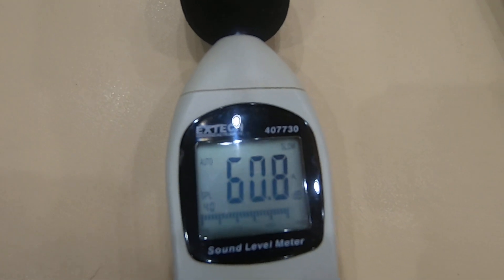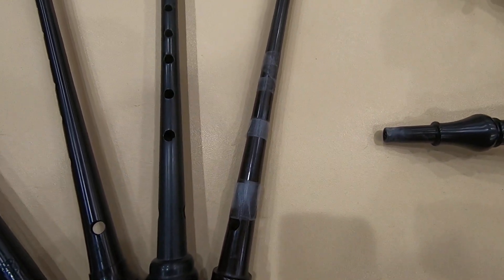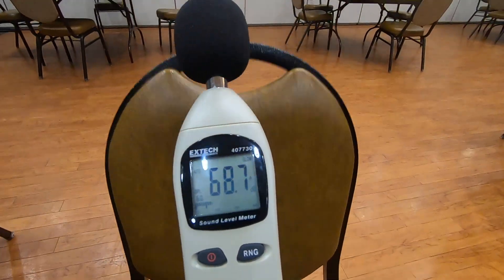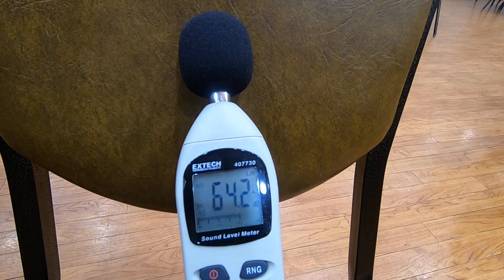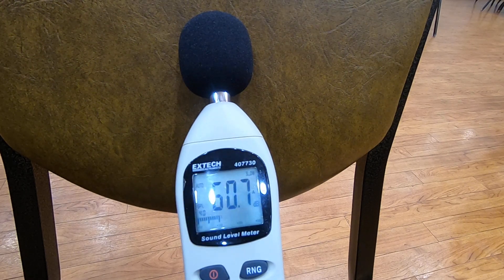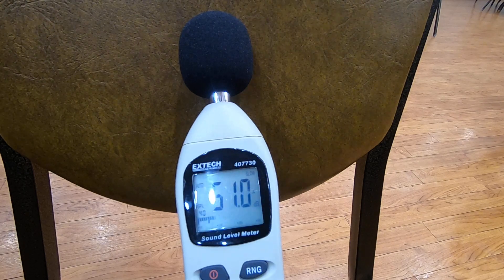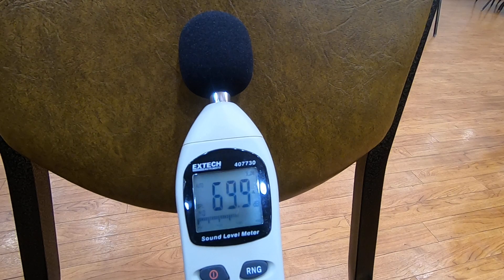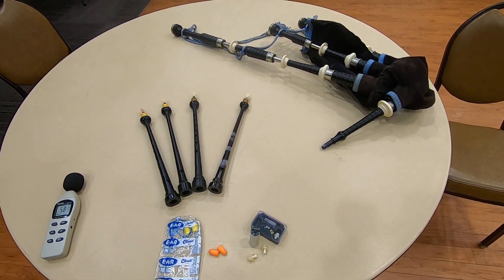How loud are the bagpipes?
A brief video I made showing how loud the bagpipes can be by themselves. I tested the drones by themselves and 4 different chanter and reed combinations, all mouth blown, and measured the decibel levels with a Extech Digital Sound Level Meter.